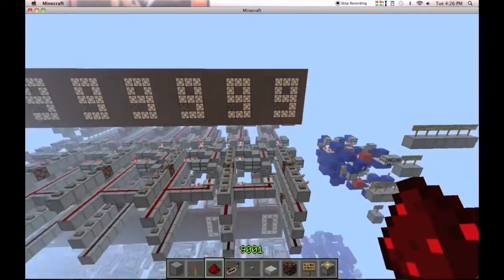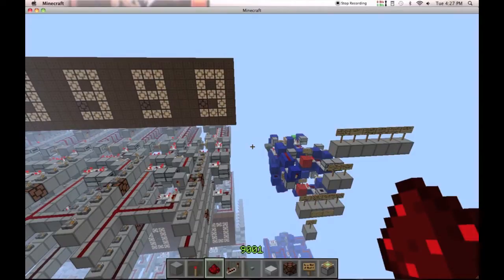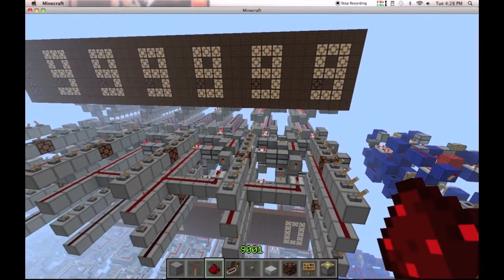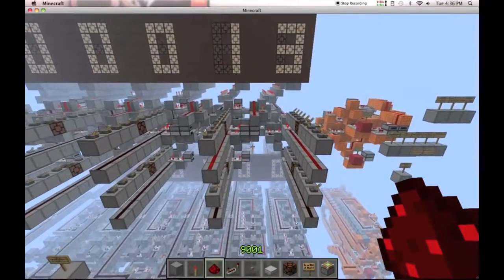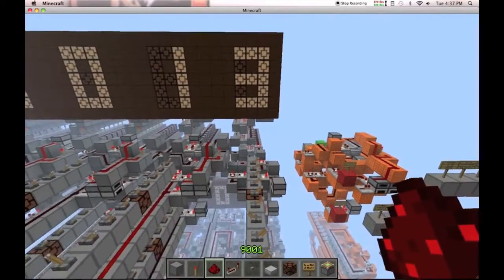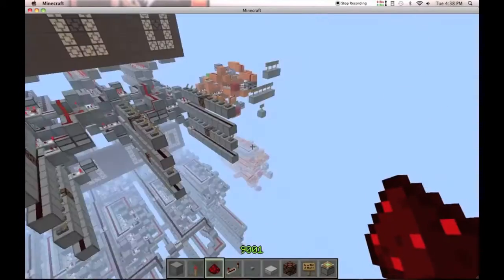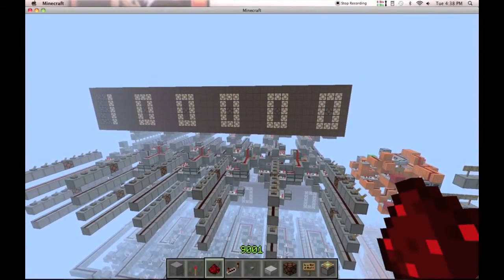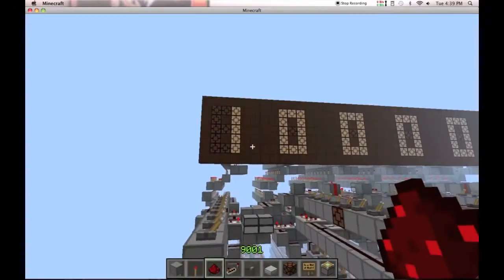Analog adders and subtractors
Minecraft redstone - These are adders and subtractors that use signal strength instead of binary to add and subtract. Essentially you can use these for calculators, but not have to decode the number afterwards to make it readable.